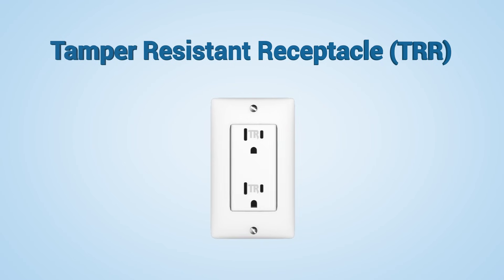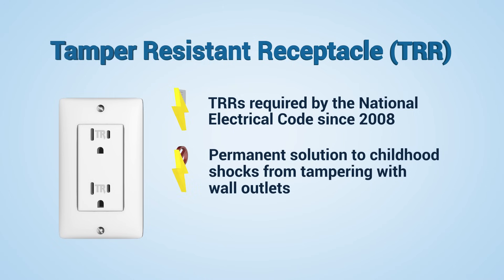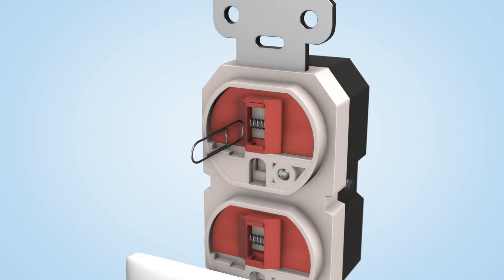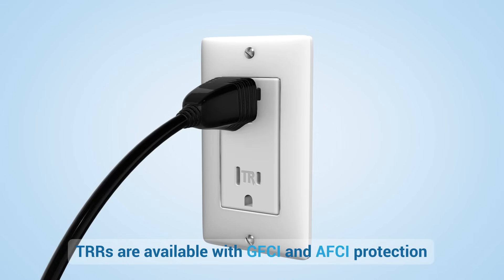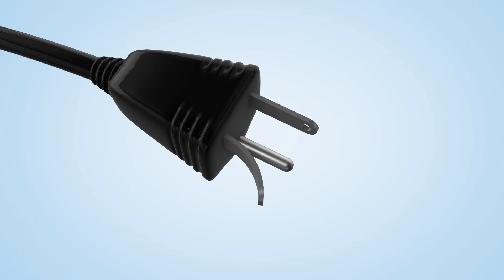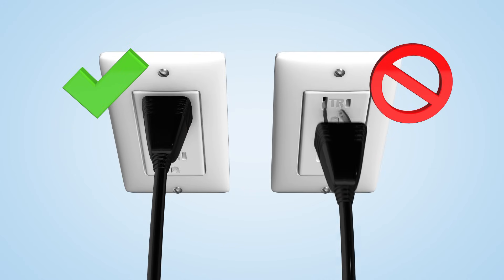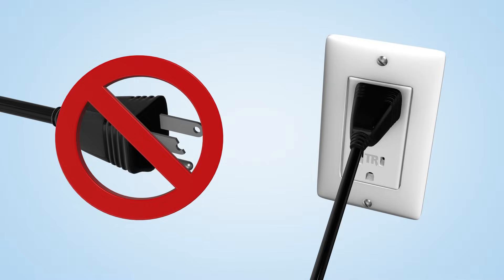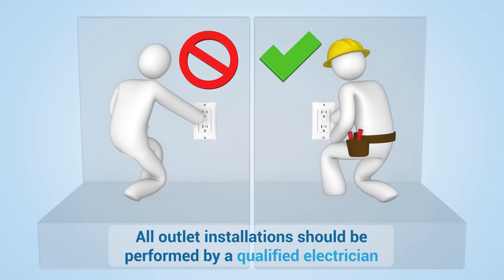What are Tamper Resistant Receptacles (TRR)?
Tamper Resistant Receptacles (TRR) resemble regular receptacles but they’re so much more.  In fact, they provide a permanent solution to childhood electrical shock caused by tampering with electrical outlets. TRRs feature built in safety shutters that block foreign objects from being inserted into the receptacle and avoiding contact with electrical current.